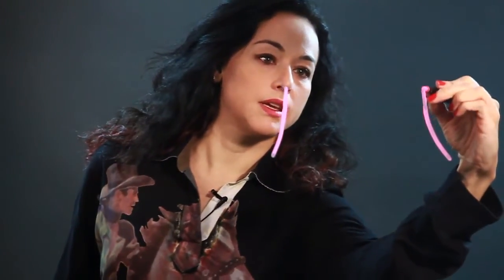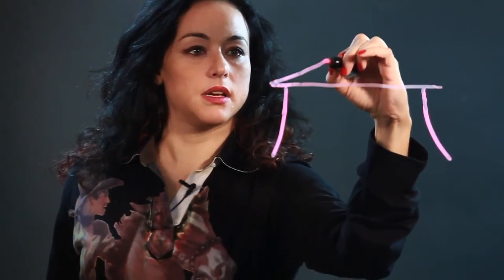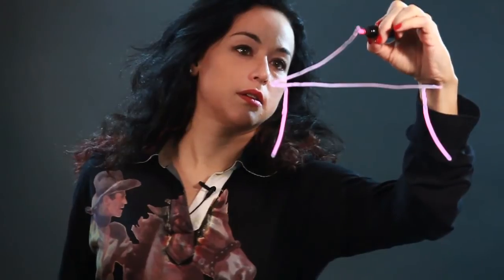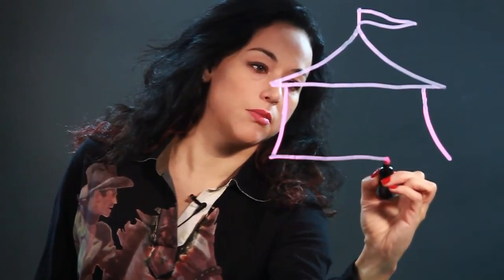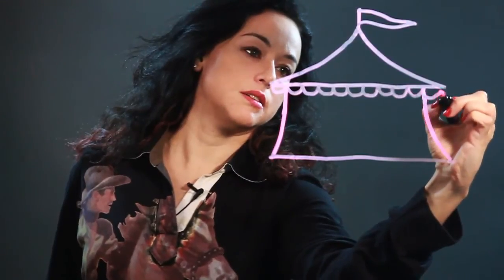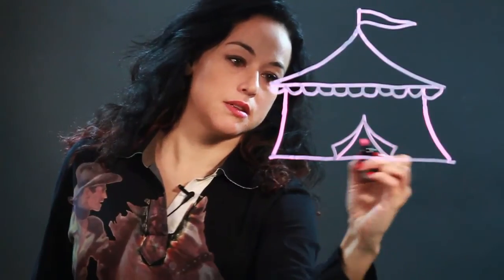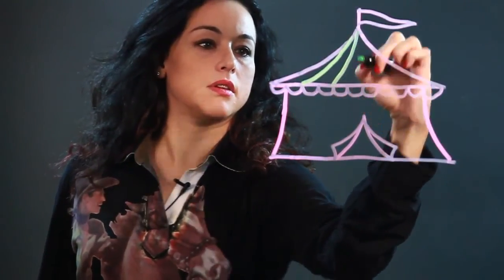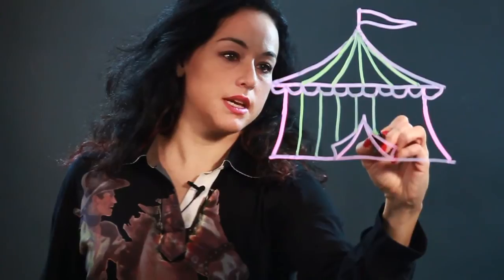How to Draw a Circus Tent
How to Draw a Circus Tent. Part of the series: Drawing Tips & Techniques. Circus tents typically have very specific geometric shapes. Learn how to draw a circus tent with help from an artist in this free video clip.